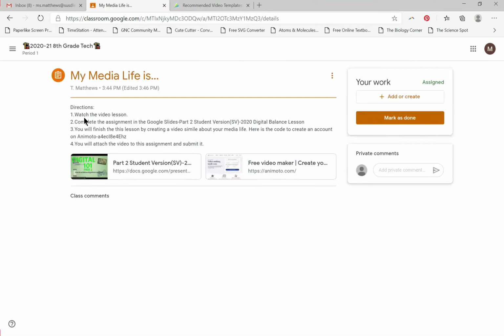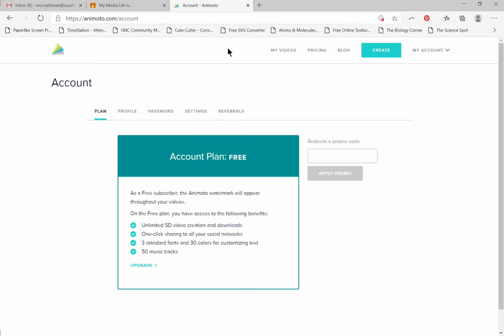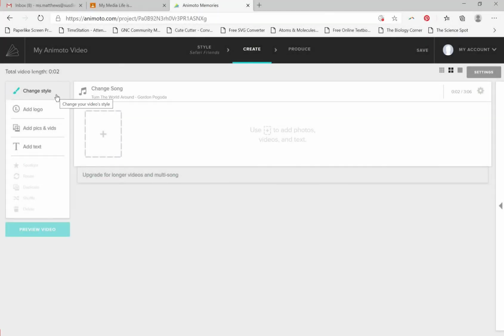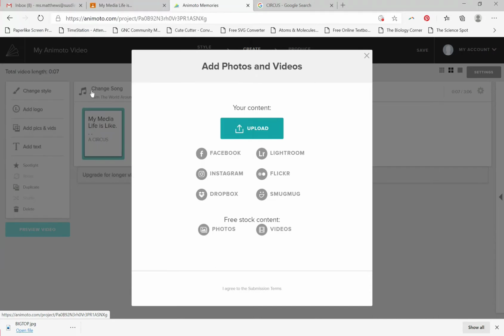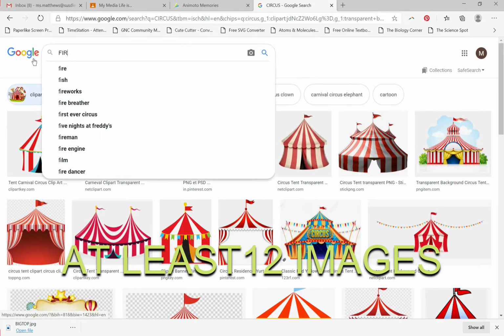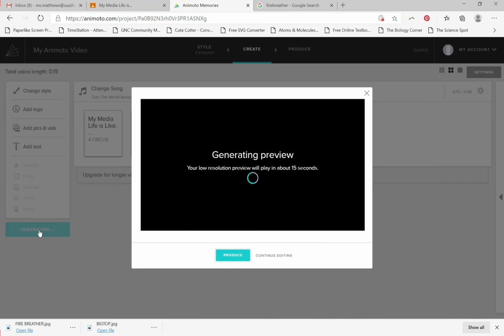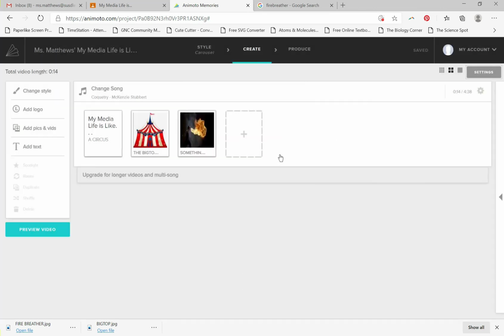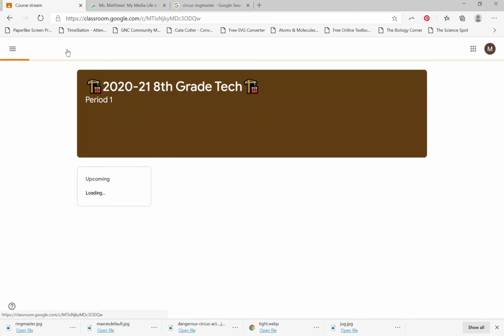How to Use Animoto